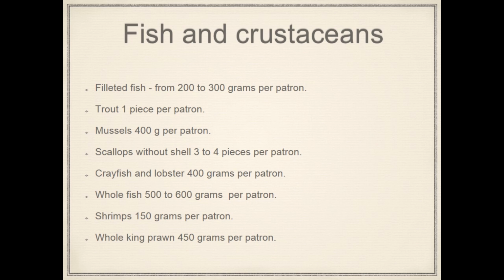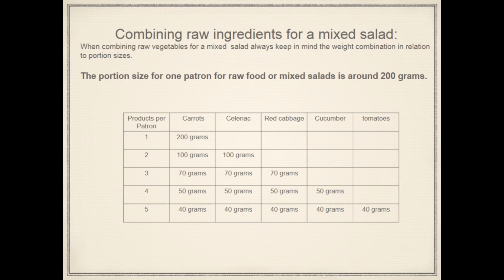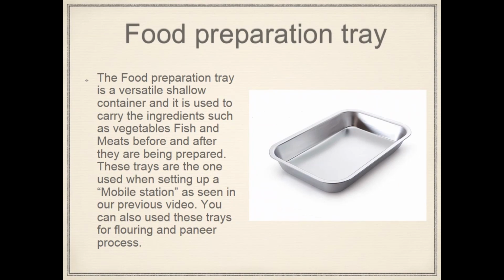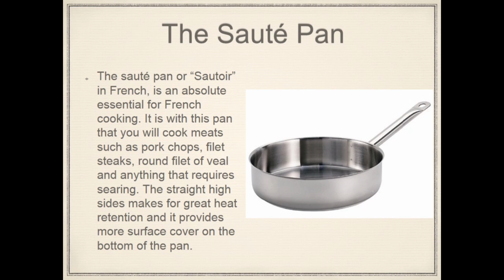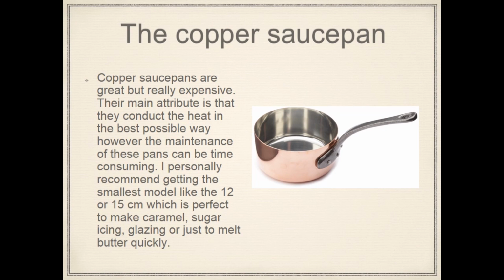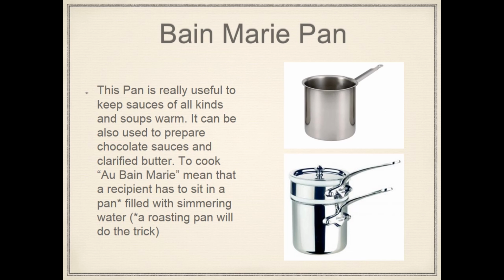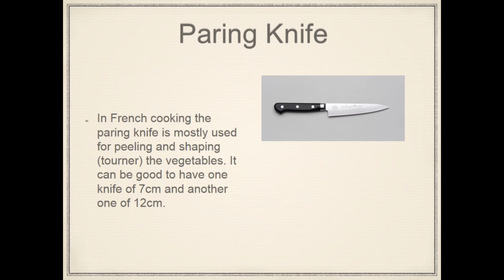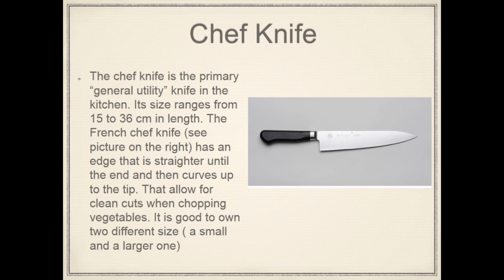Supporting Material: portions size and cookware overview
BECOME A STUDENT OF OUR FRENCH ONLINE CULINARY SCHOOL TODAY!
Kitchen handbook for beginners : portions size and Cookware overview. supporting material for the french cooking basics videos series.

this slide show you what portion should serve per person when making french food followed by an overview of the most used cookware and knife in French kitchens.

on the next video I will give my view on pots and pans based on my experience of 3 years of intense cooking at home (video coming tomorrow)

                IF YOU LIKE WATCHING MY VIDEOS PLEASE
                  CONSIDER ONE OF THE OPTIONS BELOW

* Spread the word about the channel and the website.